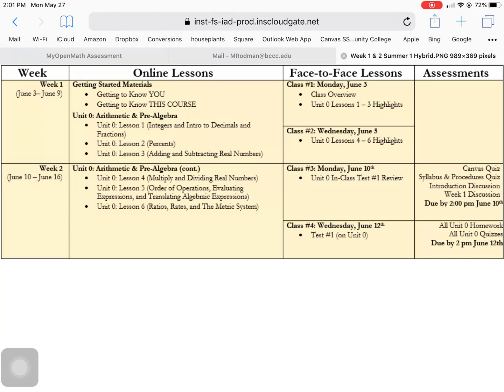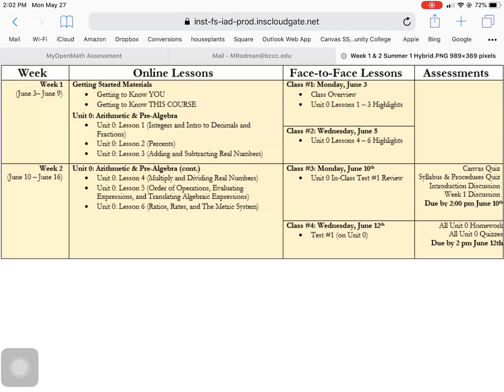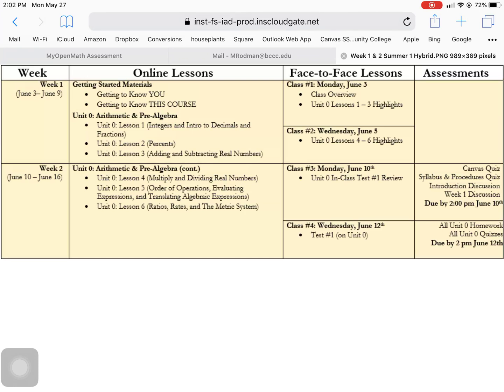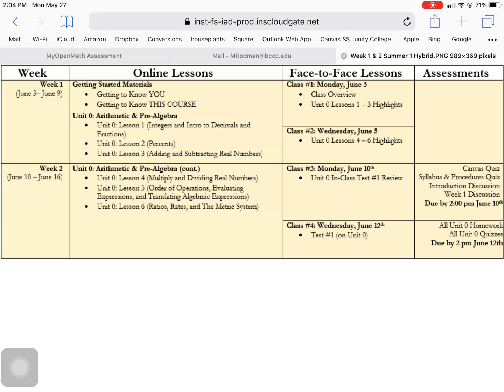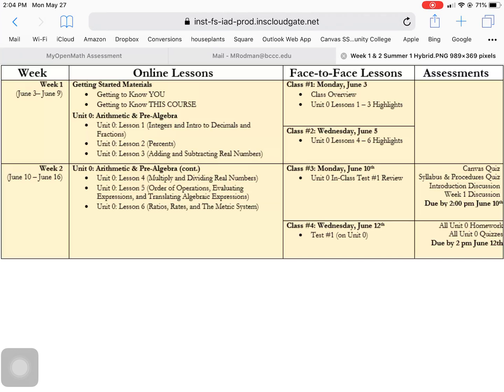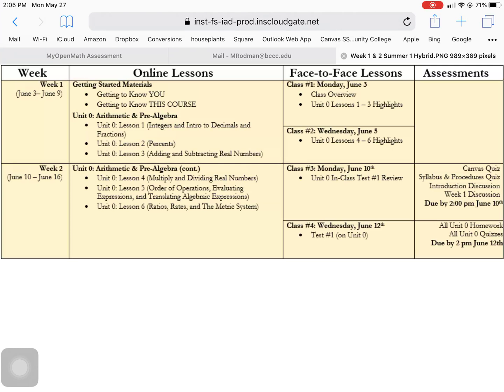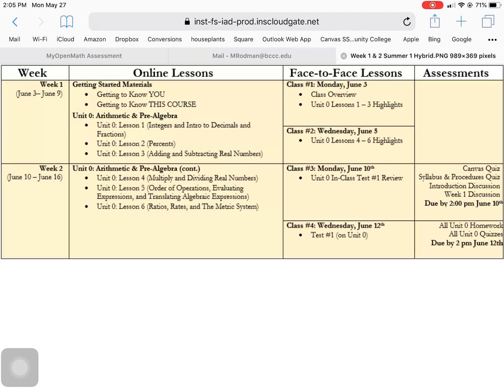MA86 8-Week Hybrid -Week 1